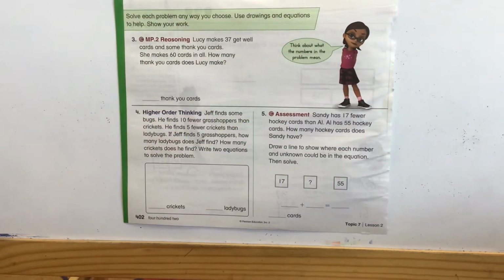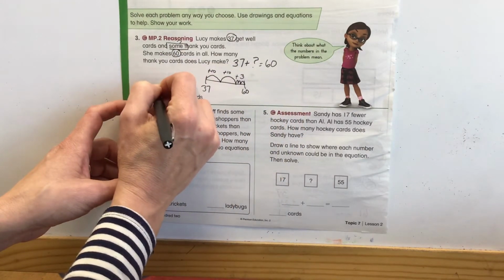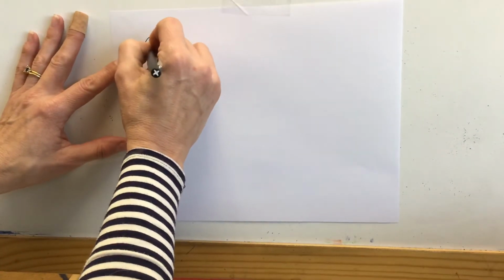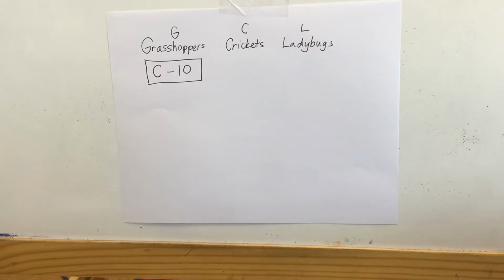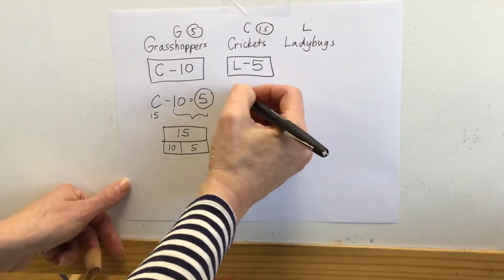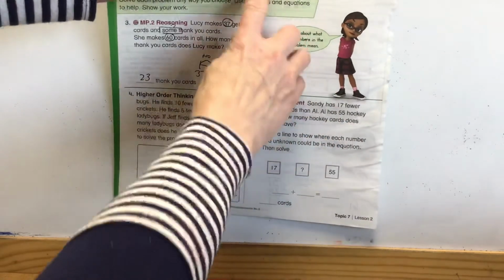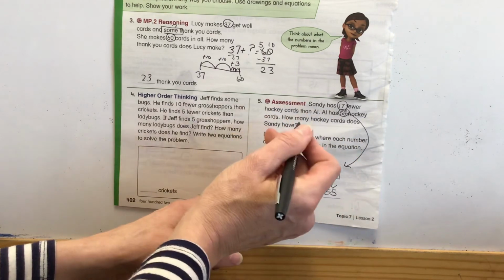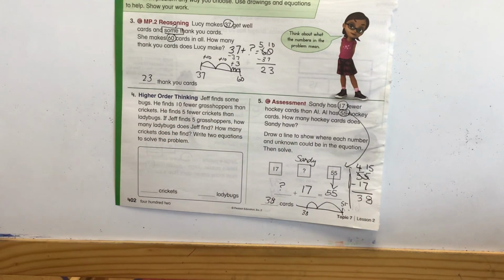2nd grade math 7-2